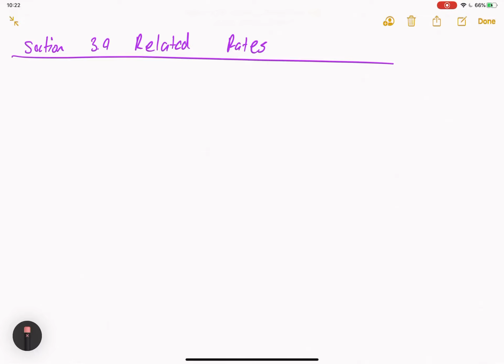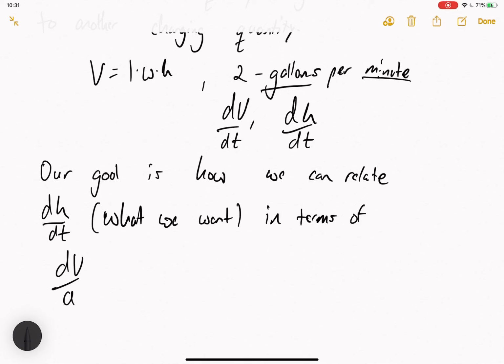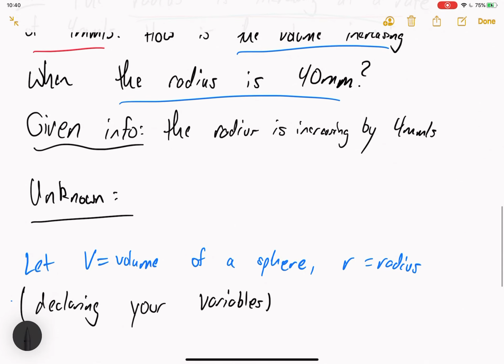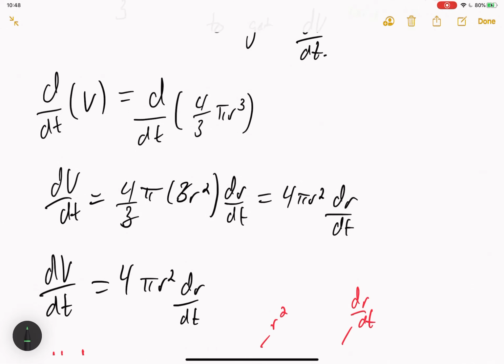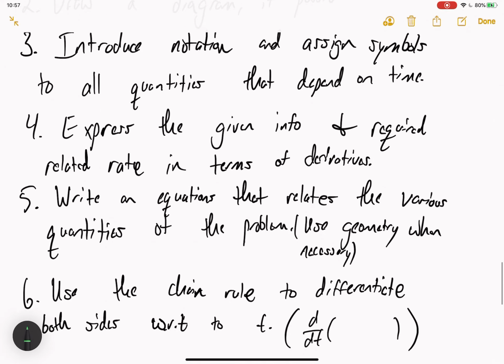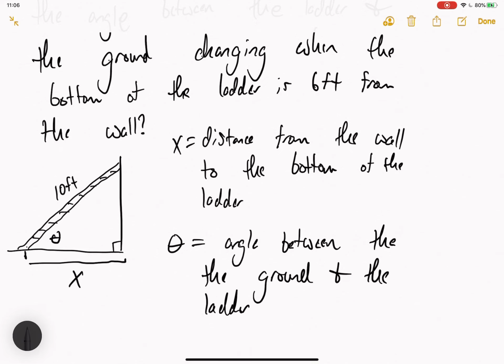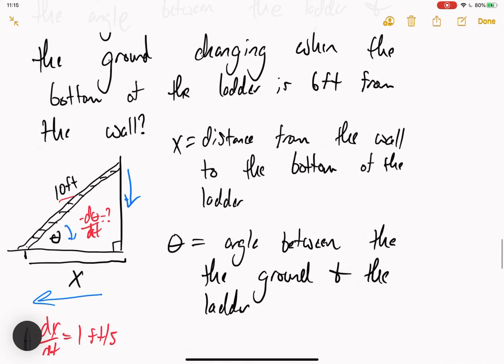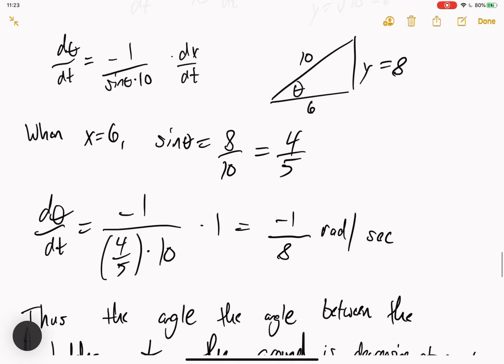Section 3.9 Related Rates